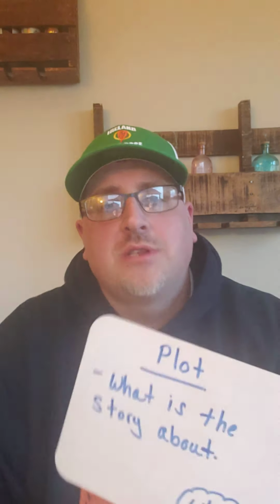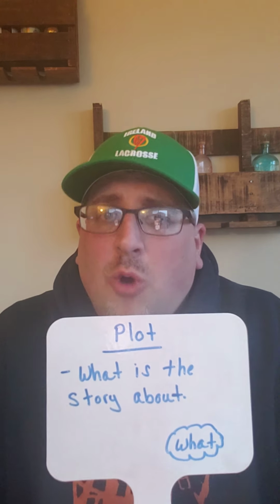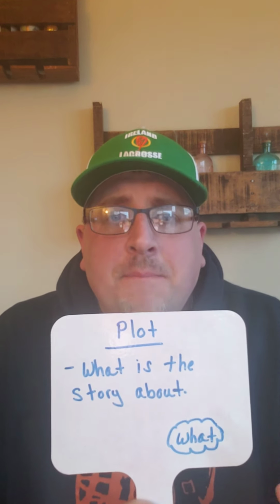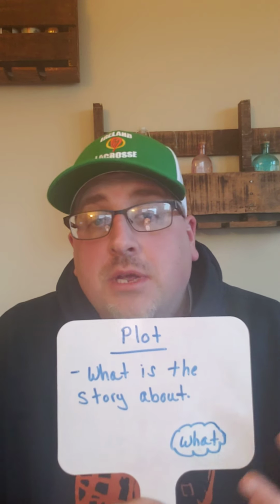Skills: Unit 8: Review/Assessment Day: Read Aloud (Concepts of Print)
Objective: Students will review author, illustrator, character, setting and plot during the Pete the Cat read aloud.